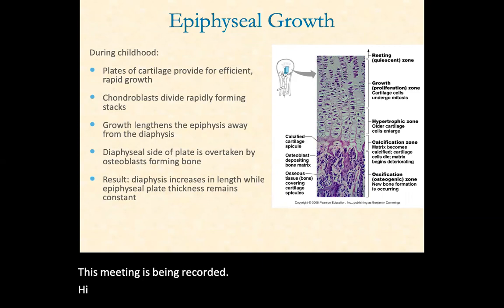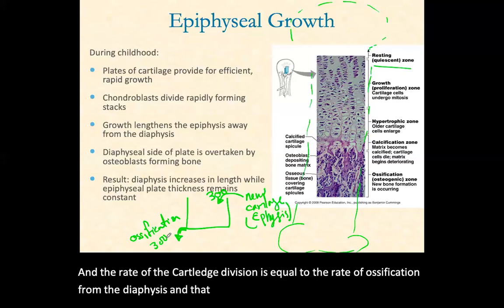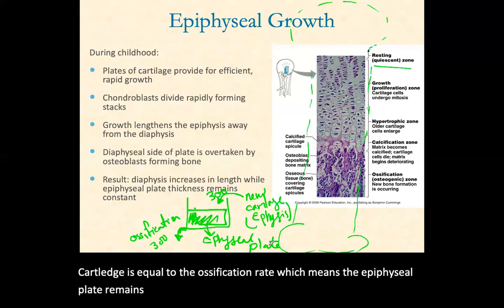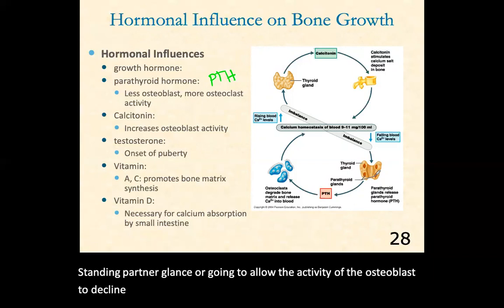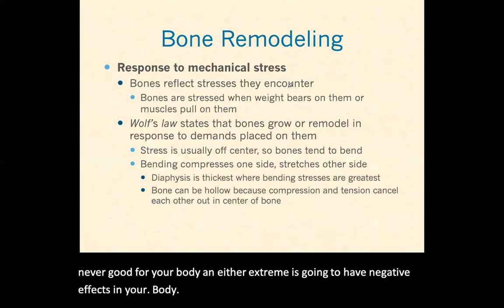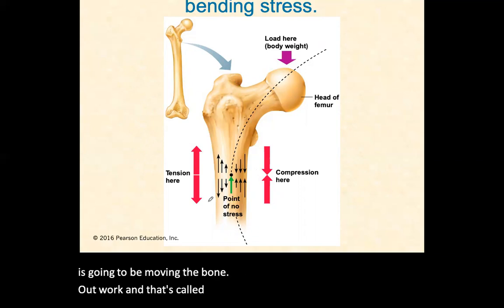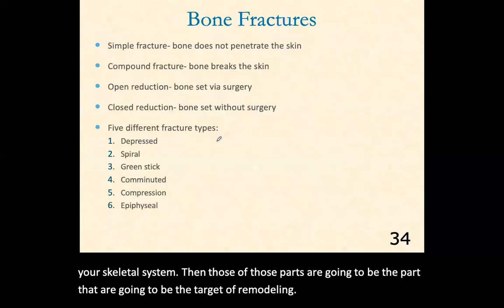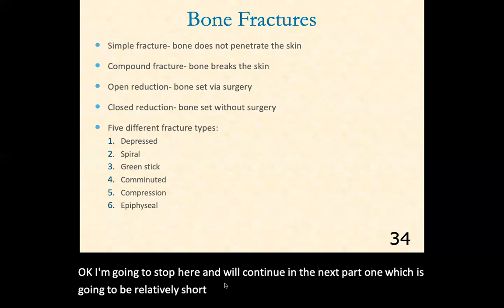skeletal system part 3 anatomy & physiology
Lectures for Anatomy & Physiology.